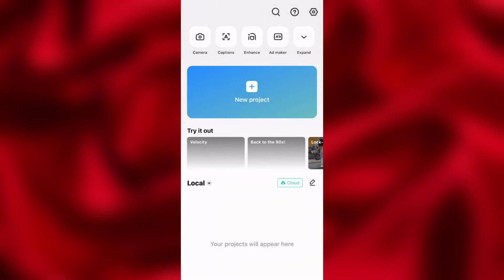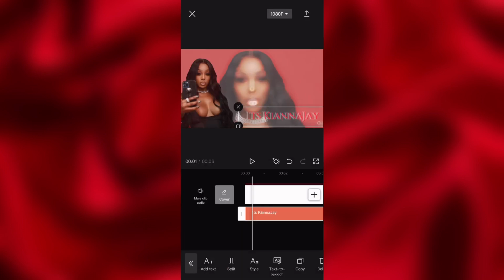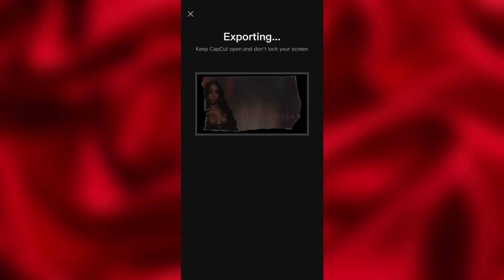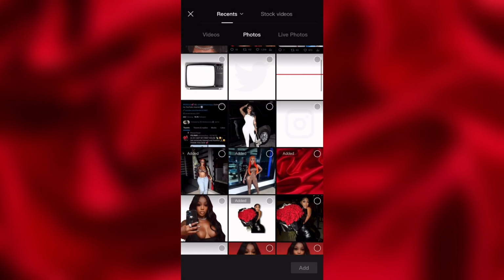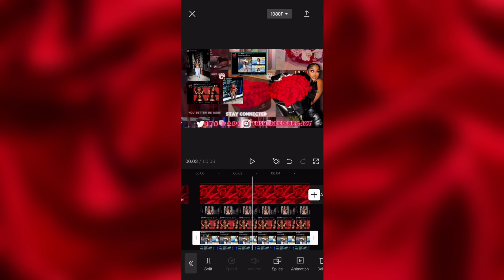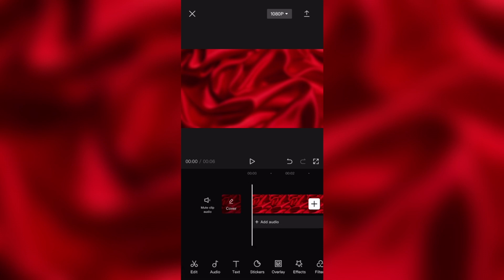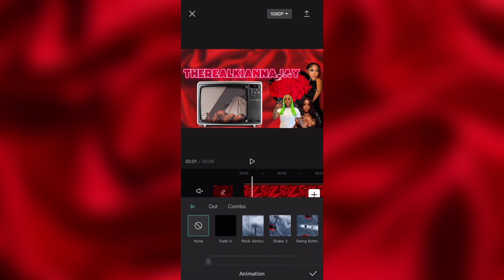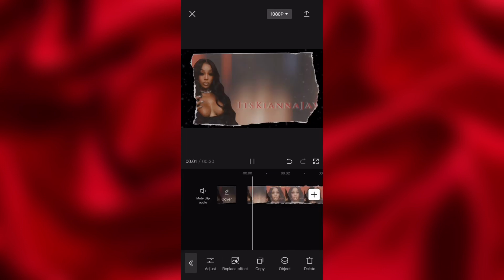I Recreated My Viral YouTube Intro | How To Make A Advance Intro For Free 📲♥️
Welcome to 24Hrs with Quanya Dior 🫶🏽

Social media platforms :
       📸 |: quanyadiorr
      My Twitter 🎥 | Quanya Dior
 Business Instagram page :
       📸 : quanyadiorr
I make intros, Outros Banners, watermarks, Promo Flyers and Etc ‼️💕

Apps :
CapCut
Phonto
Picsart
Eraser
Canva
Bazaart